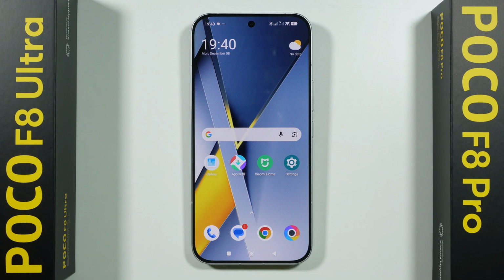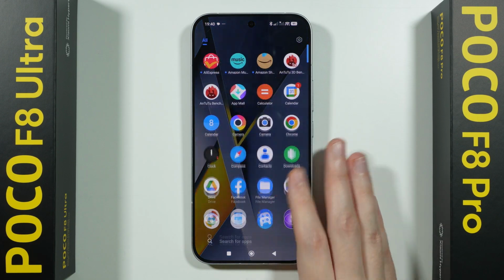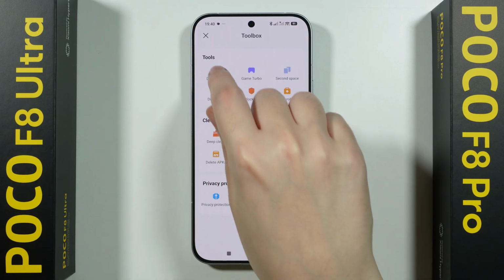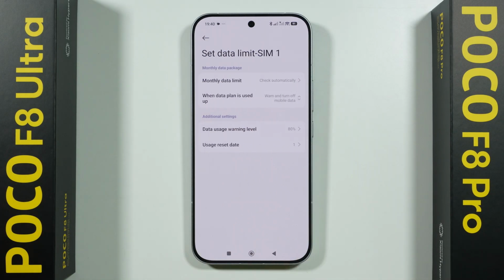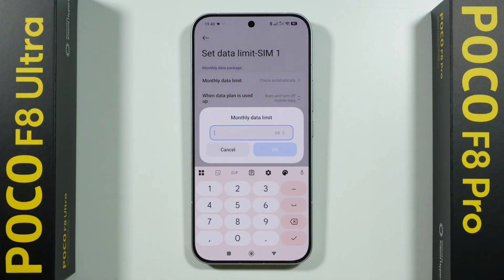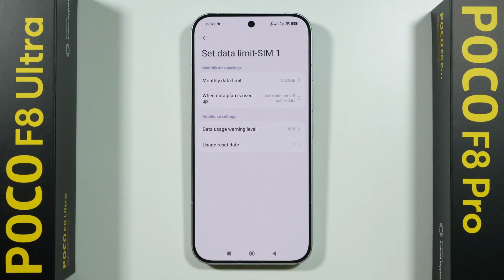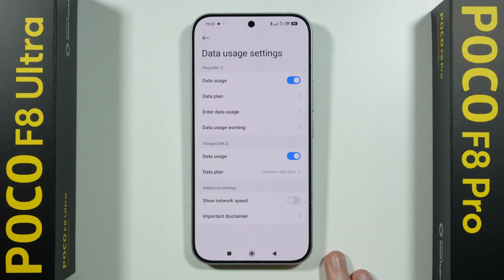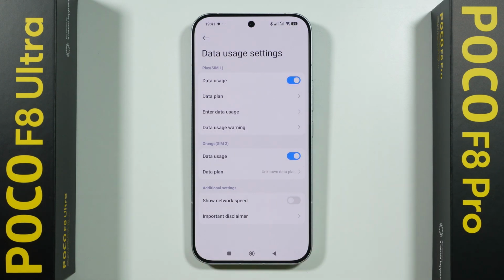POCO F8 Pro/F8 Ultra: How to Turn ON/OFF Mobile Data Saver (Monthly Data Limit)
In this video, I'll show you how to turn the mobile data saver ON and OFF on your POCO F8 Pro and F8 Ultra. This feature helps conserve your data plan by restricting background usage and can set a monthly data limit. Follow these steps in your network settings to control your data consumption.